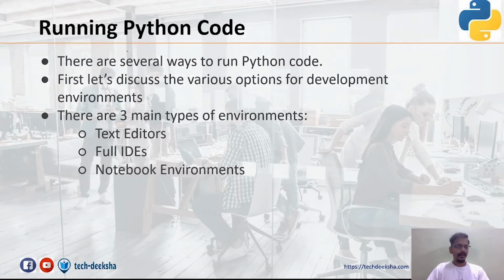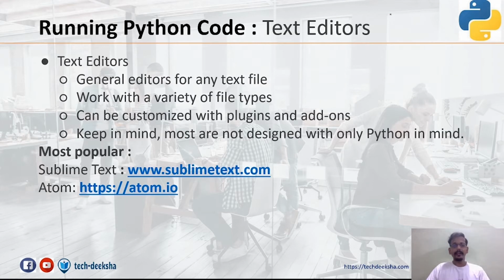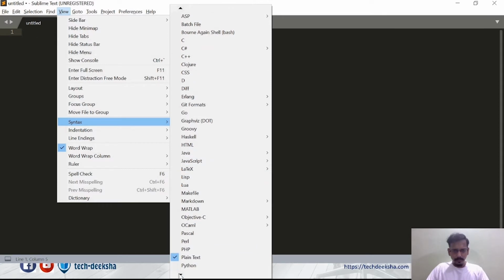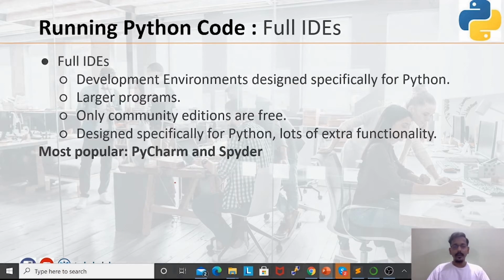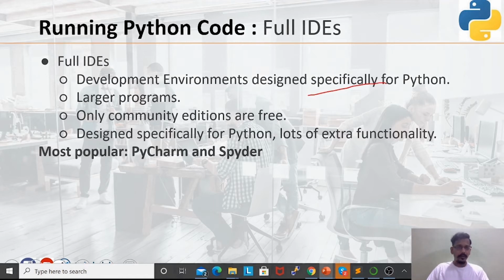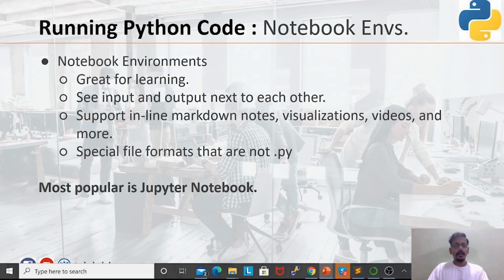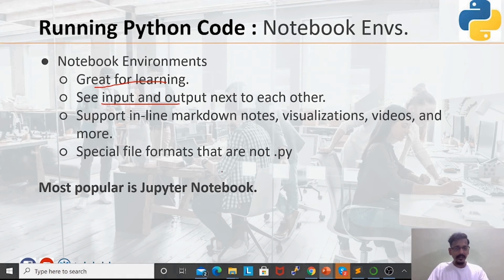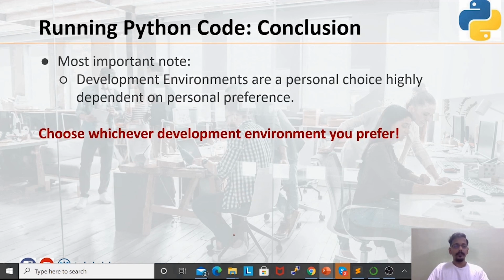#03 Python Tutorial | Python environments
In this video  we have discussed 3 main types of environments:
Text Editors
Full IDEs
Notebook Environments